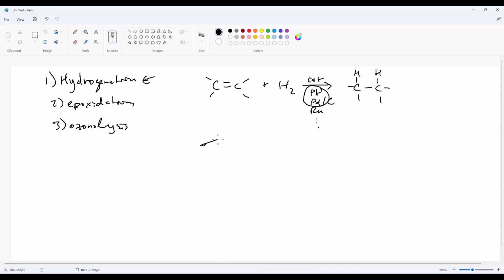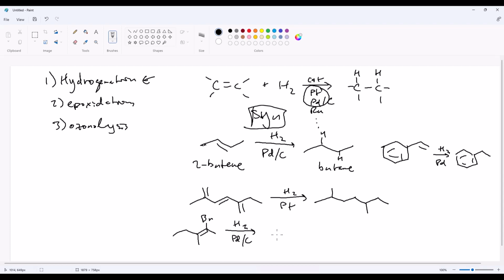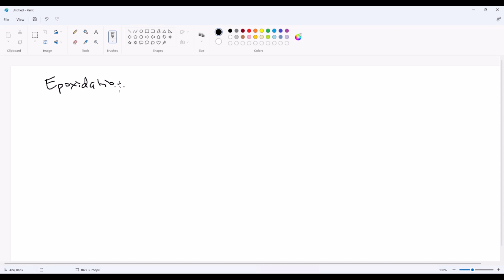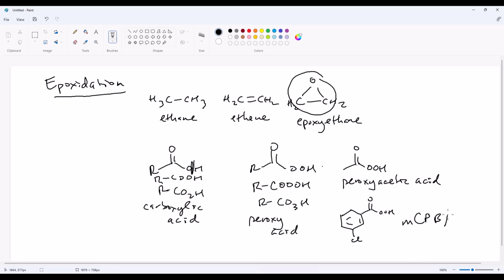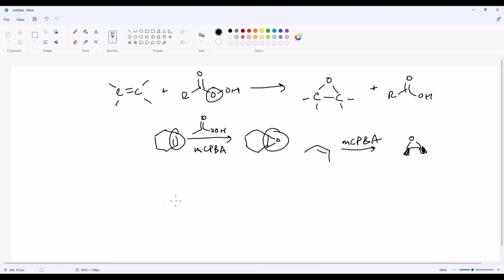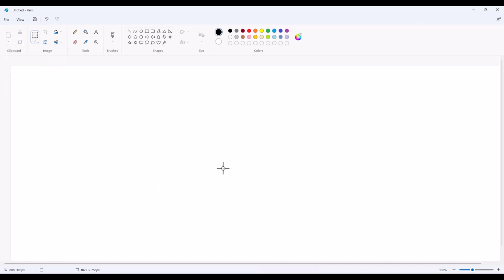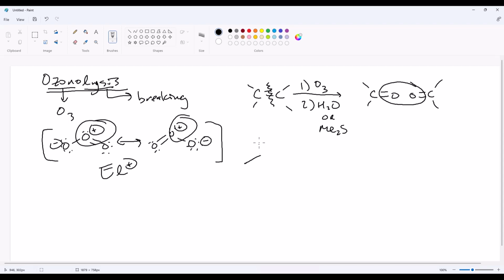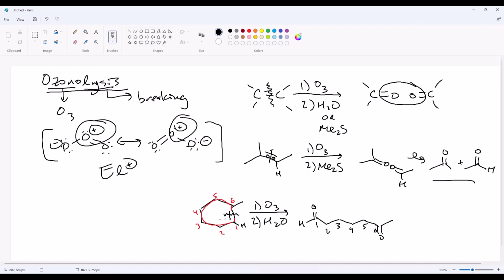Ch 8 Other Reactions of Alkenes